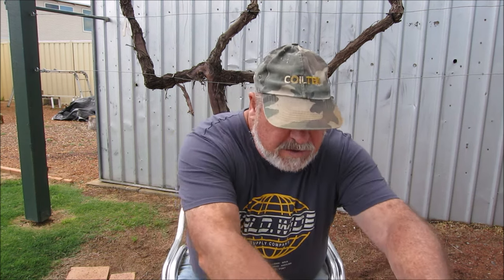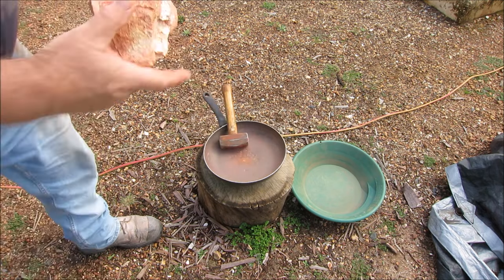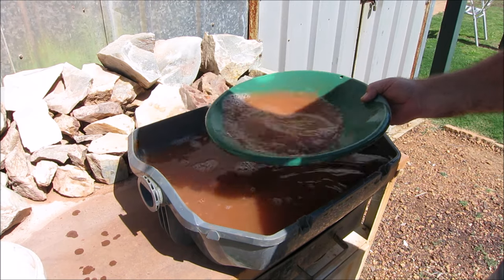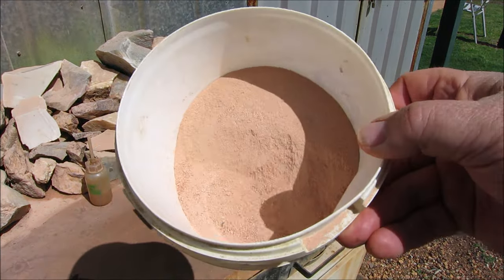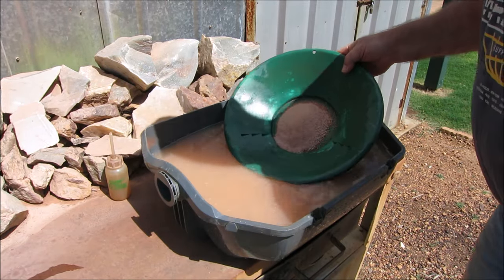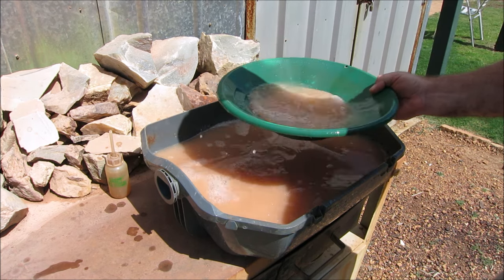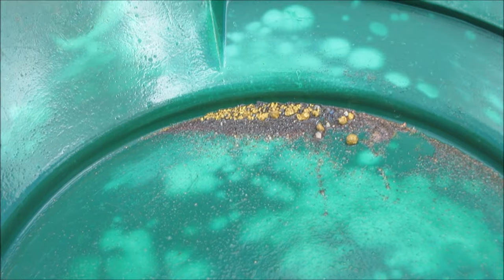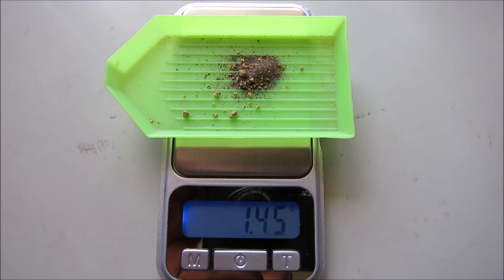GOLD ORE & MORE part 2 2024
GOLD ORE & MORE part 2  MUCH MORE GOLD IN THE PAN...